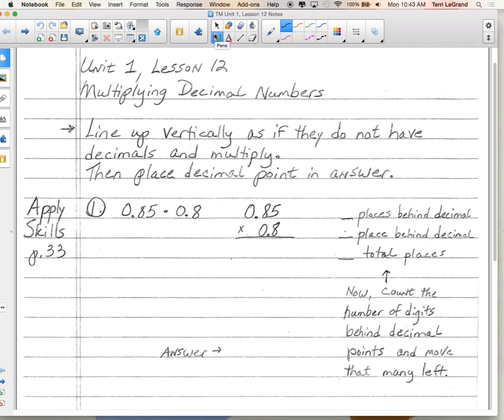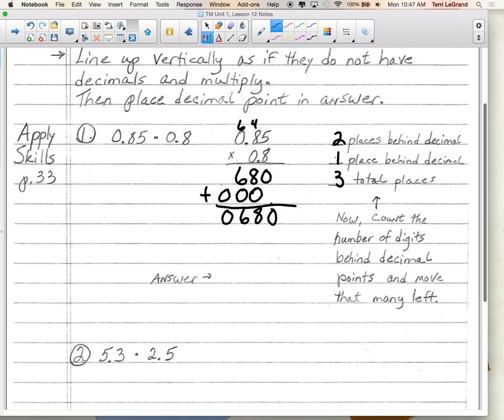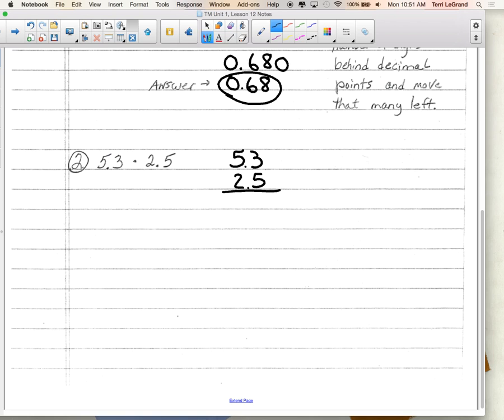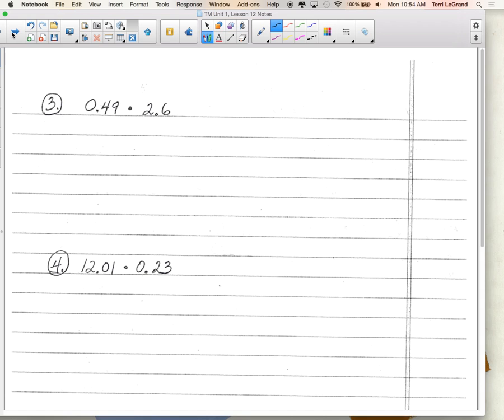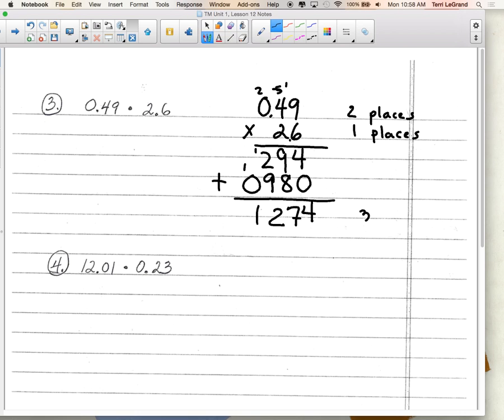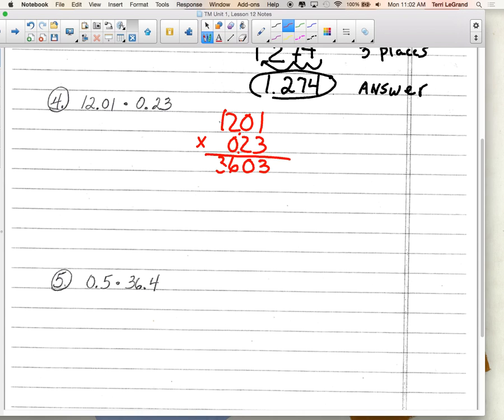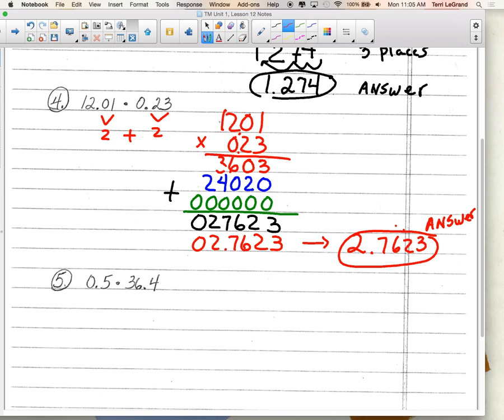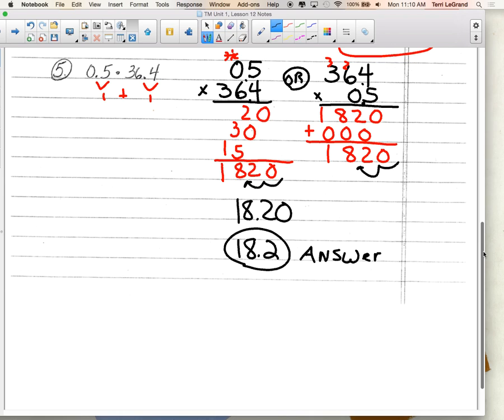TM Unit 1, Lesson 12 Notes Recording